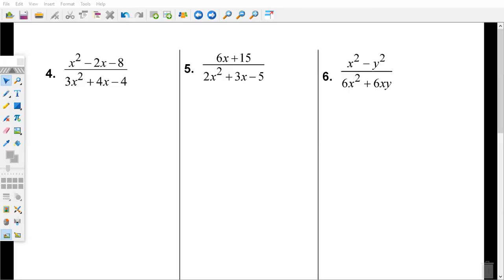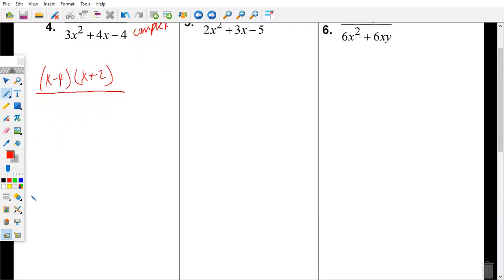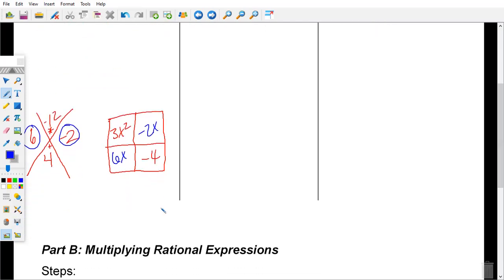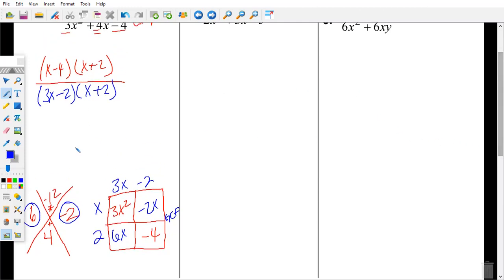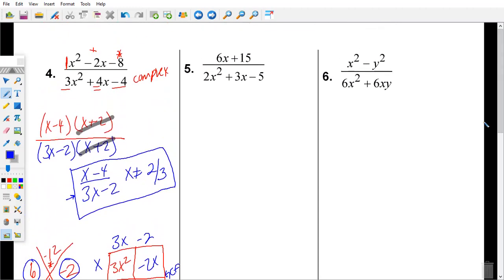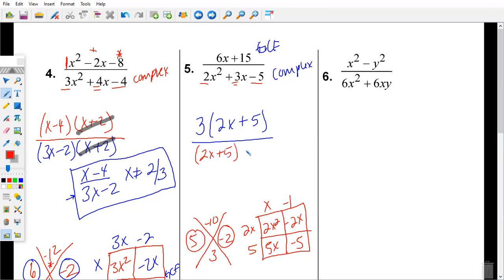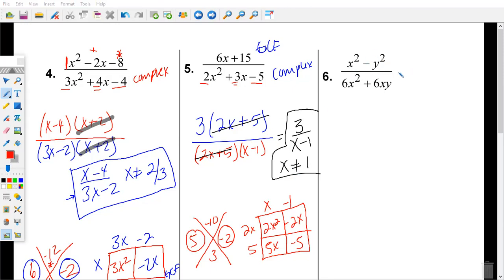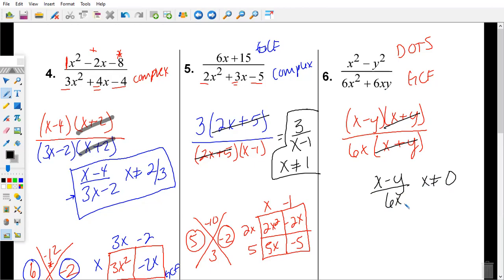3.5D Simplifying Rational Functions pt. 2